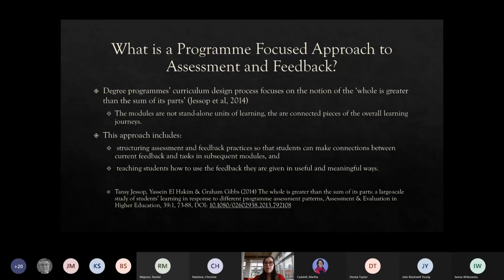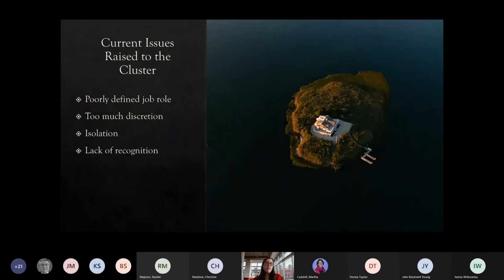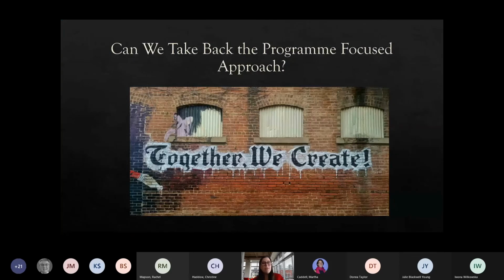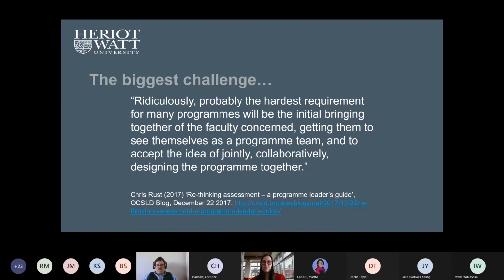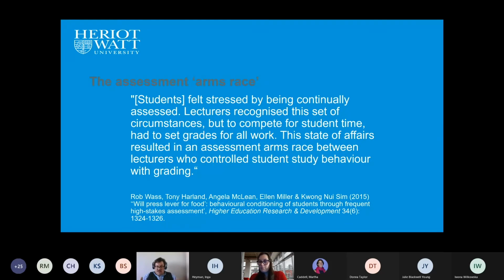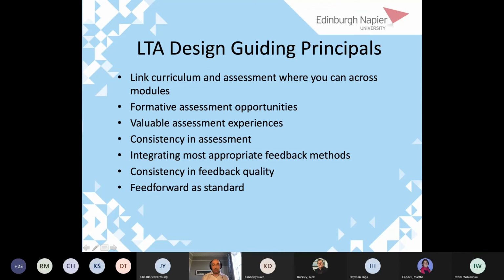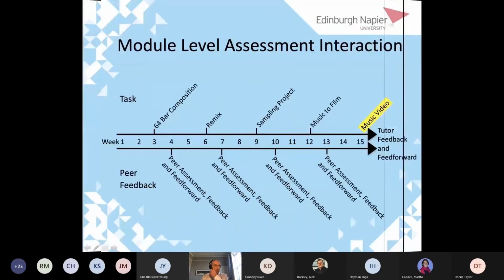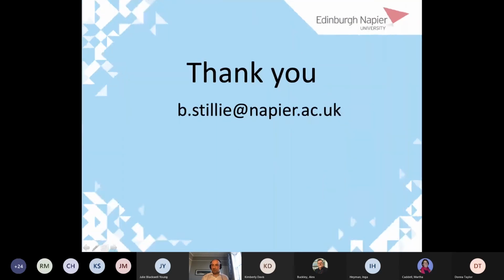Developing Resilient Pedagogies: Programme Approaches to Assessment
In recent years, there has been a growing interest in universities promoting a more holistic approach to assessment and feedback. This programme-focused approach provides opportunities to support students so that they better understand how to move through their programme of study, and helps equip them with the skills needed to be self-regulated learners both within the programme and beyond. Our session of 18 March featured a panel of assessment and feedback experts from across the sector, who outlined the benefits of - and potential stumbling blocks to - a more integrated approach. The panel was led by Dr Kimberly Wilder-Davis (University of Glasgow) and included Dr Alex Buckley (Heriot Watt University) and Bryden Stillie (Edinburgh Napier University).